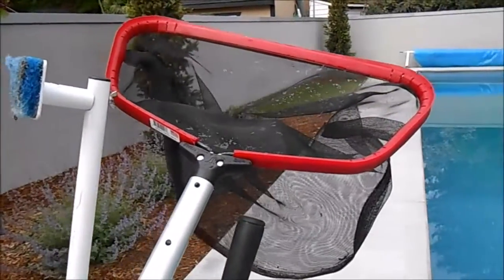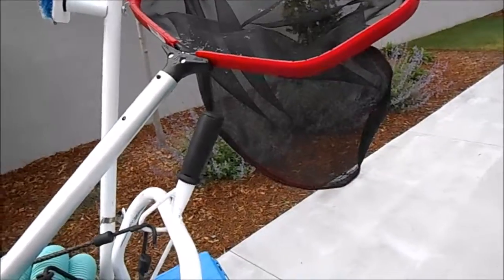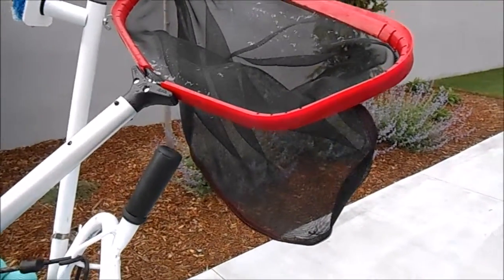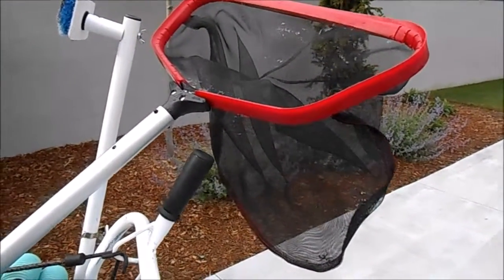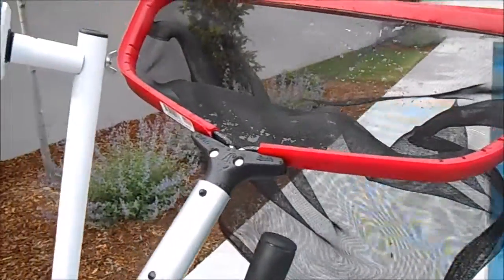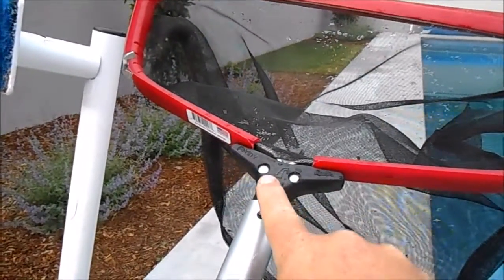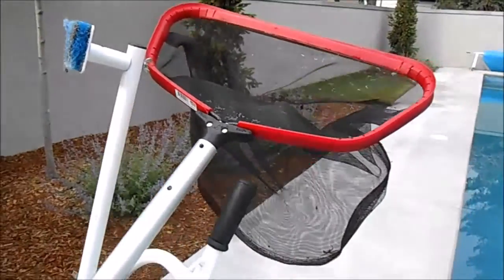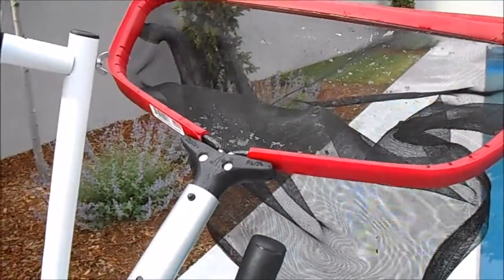Pool Guy Tools: The Red Baron Net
What net do I use on my route...The Red Baron by Purity Pools. If you are going to be a professional pool guy, you need good equipment. Check out the great features of this net.